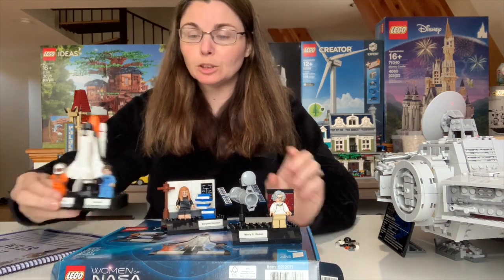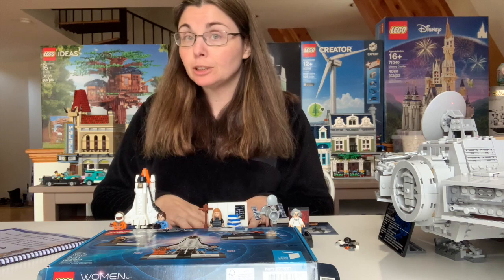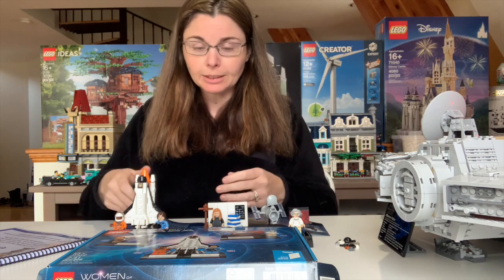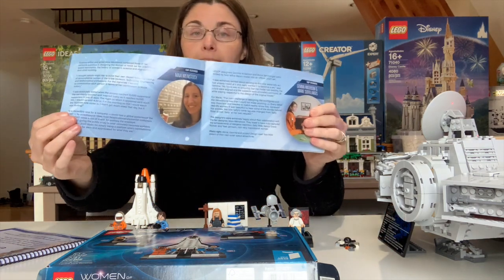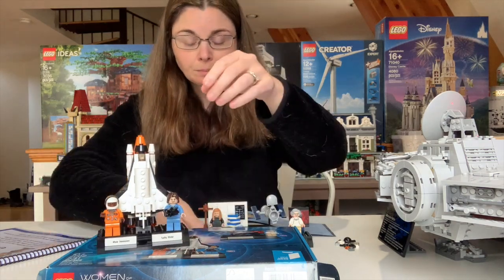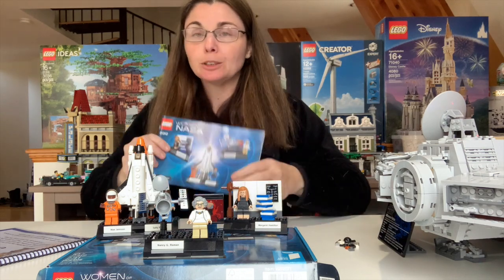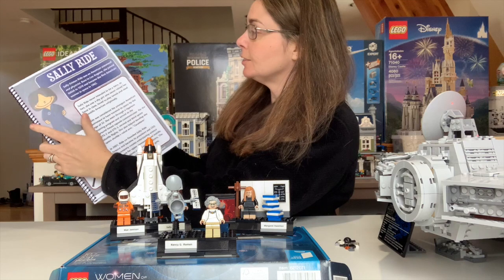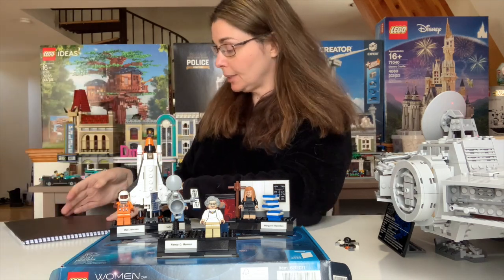LEGO Ideas Women of NASA (21312)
Women in STEM, Women in History Month, and LEGO Ideas Women of NASA! So many great themes all rolled into one. Check out this amazing LEGO Ideas set 21312 which features 4 women of NASA including Sally Ride, Mae Jemison, Margaret Hamilton, and Nancy Roman.

Look at fun space challenges here!